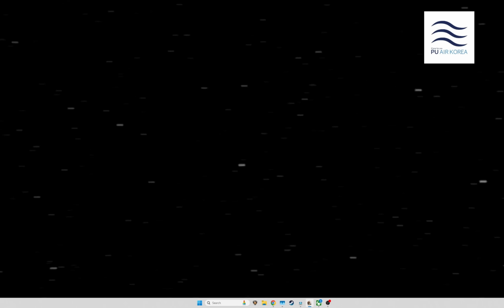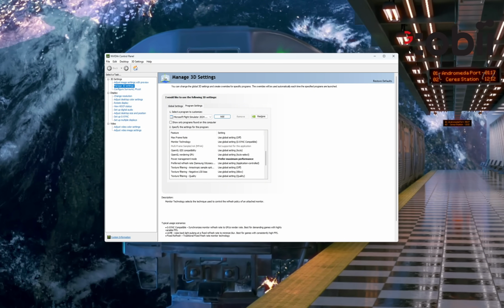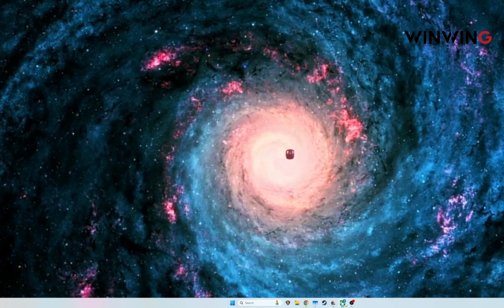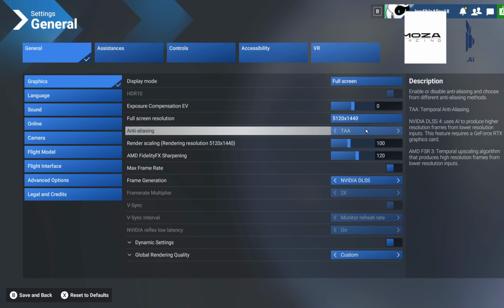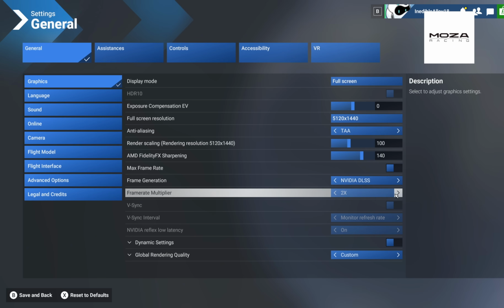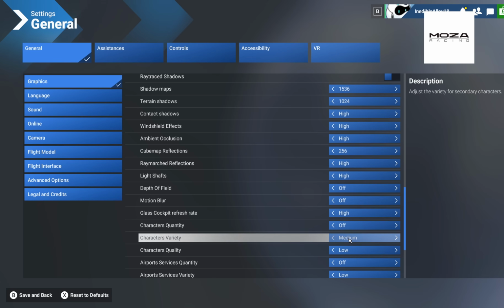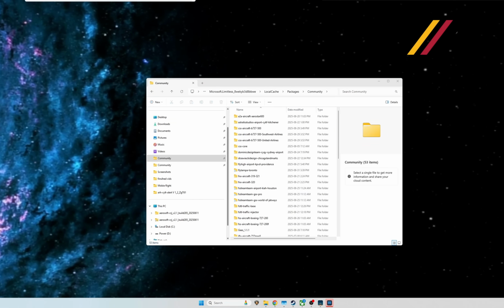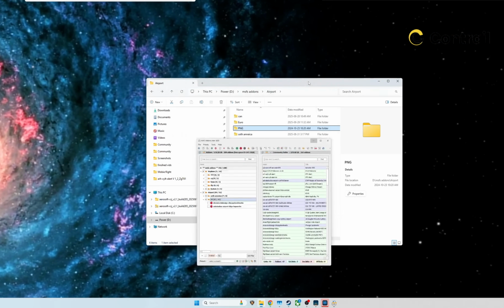MSFS 2024 Best Graphics | best visuals [EASY]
Addons
From Video

Specs
RTX 4080
I7 14700K
64GB 6400
PSU 1350